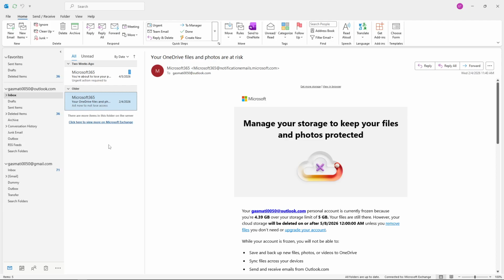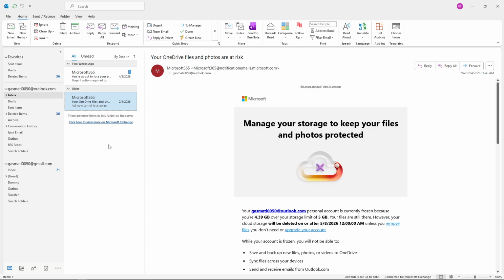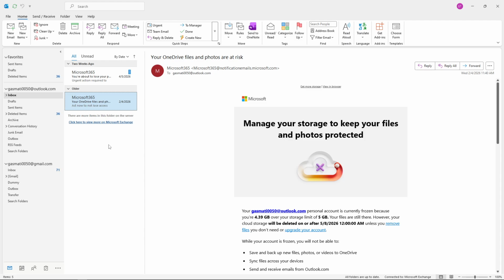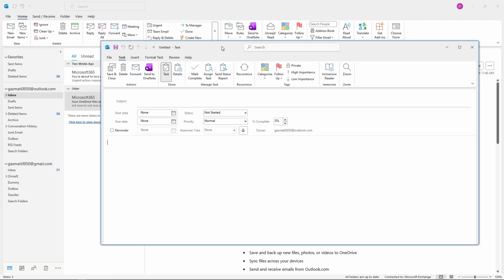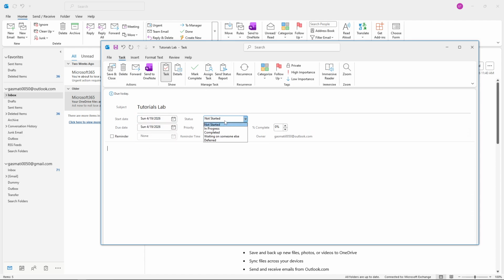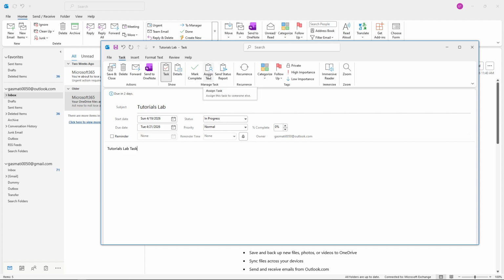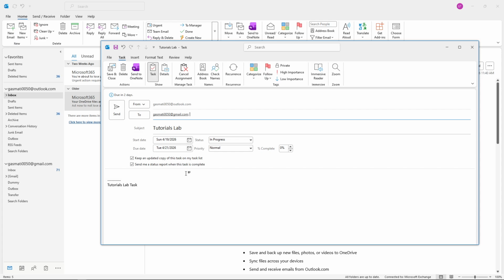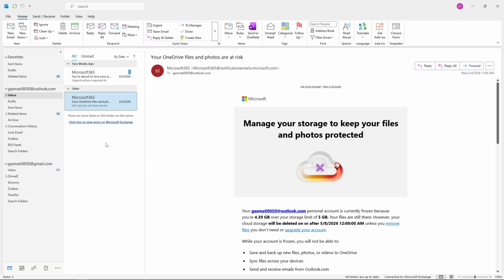How To Assign A Task In Outlook (Tutorial 2026)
Along the way, you'll learn assign a task in Outlook tutorial, how to assign tasks in Microsoft Outlook, delegate a task using Outlook guide, share Outlook tasks with another user, create and assign tasks in Outlook desktop, Outlook task assignment step by step, send a task request through Outlook, manage assigned tasks within Outlook application, Outlook task delegation process explained, setting up task assignment in Outlook, assign a task to someone using Outlook, learn how to assign tasks Outlook